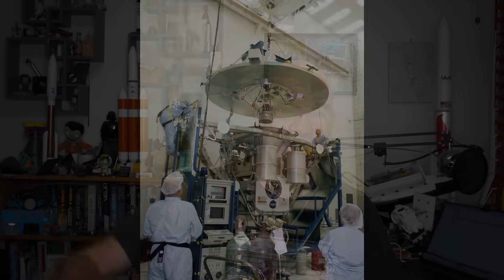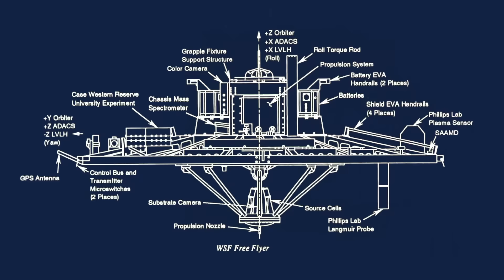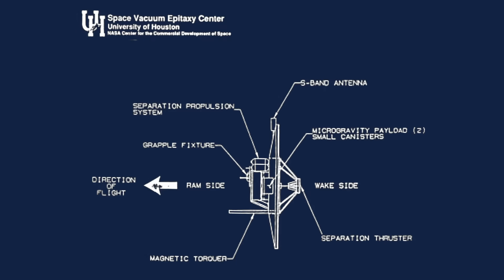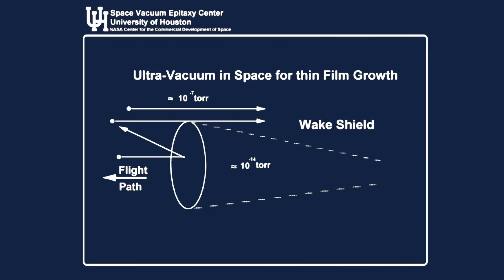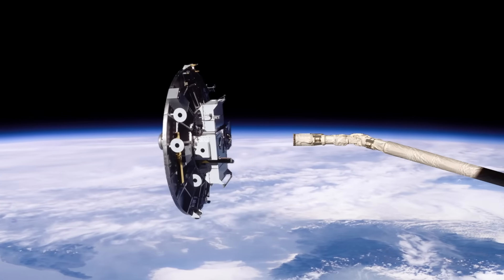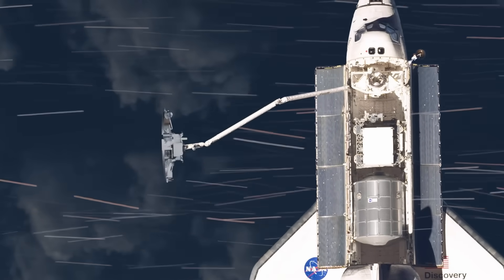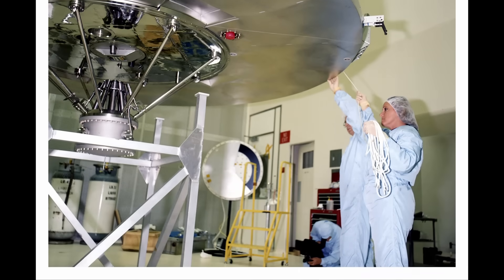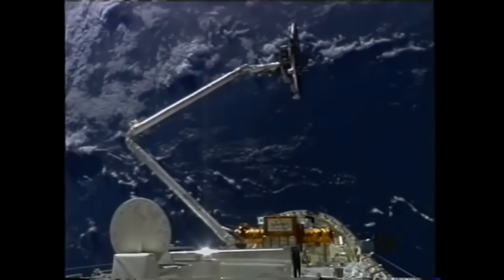How NASA Made The Vacuum of Space Suck More - The Wake Shield Facility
In the 1990's the Space Shuttle flew 3 missions with a specialized ultra high vacuum manufacturing spacecraft called the Wake Shield Facility. It would be deployed from the shuttle ad move away to a cleaner part of space to perform manufacturing tests in space.

Editing and post production by SUPERCRUISE PRODUCTIONS